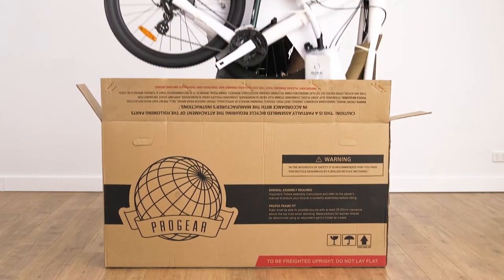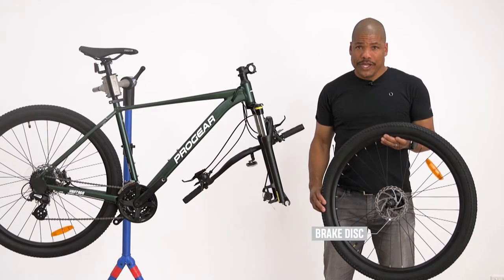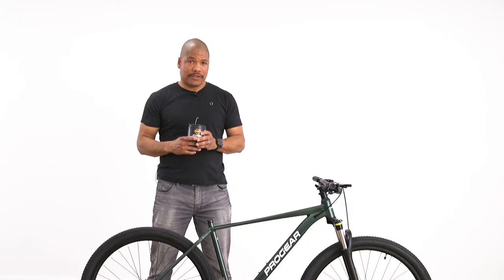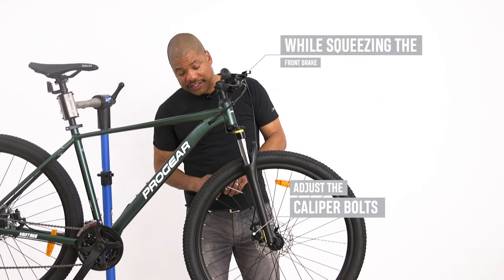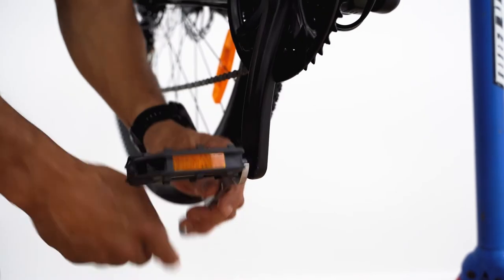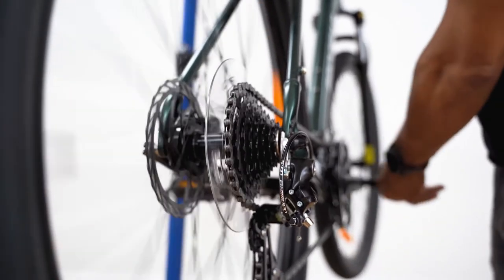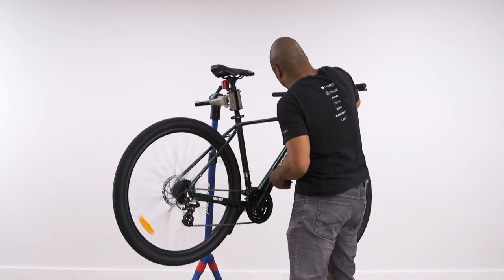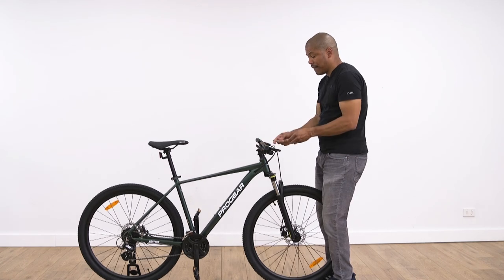How to Assemble Your Progear Mountain Bike (Full Video)